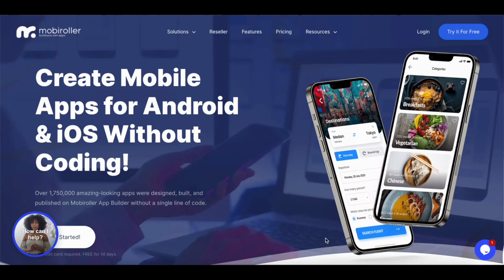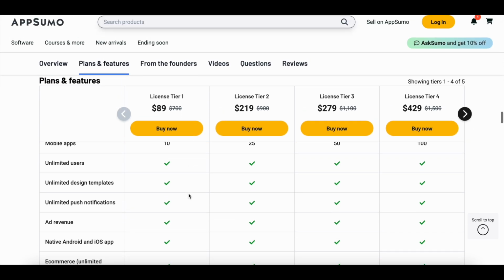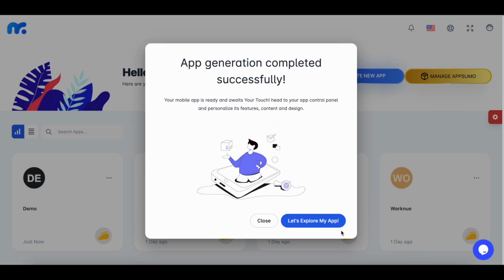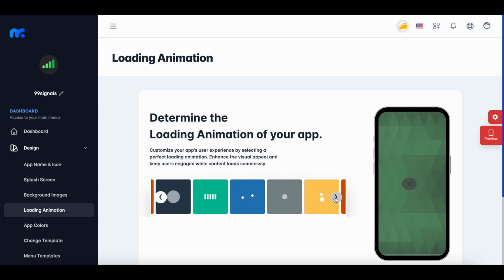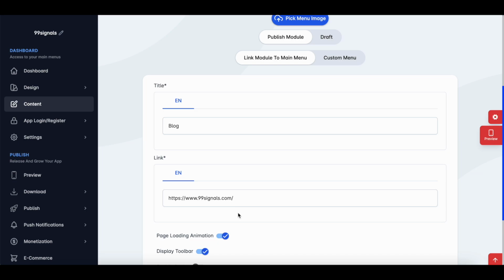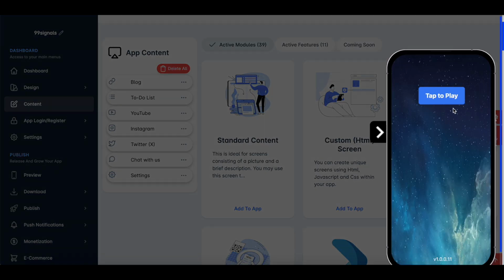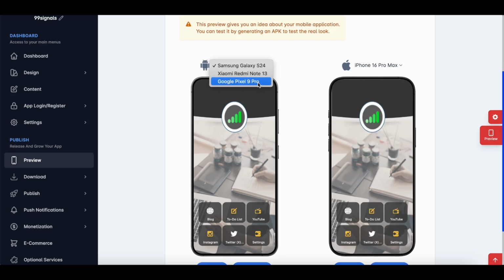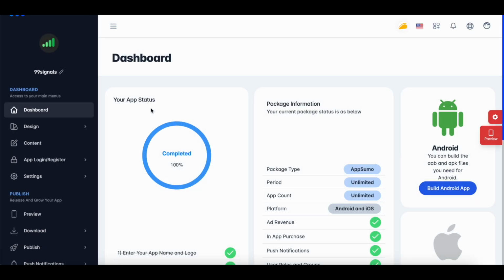Mobiroller Review: Best No-Code App Builder in 2025? ($89 AppSumo Lifetime Deal)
Looking to build mobile apps for Android and iOS without writing a single line of code? Meet Mobiroller, a powerful no-code app builder that lets you create and publish fully functional apps in minutes.

Whether you’re a business owner, content creator, or freelancer, Mobiroller gives you the tools to build, customize, and monetize your app, all without hiring a developer.

In this video, I’ll cover:
✅ What Mobiroller is & who should use it
✅ A complete walkthrough of the Mobiroller platform
✅ How to design, customize, and publish your app
✅ How to monetize your app and reach your audience
✅ Whether the AppSumo lifetime deal is worth grabbing

for more in-depth reviews on SEO, blogging, and marketing tools.